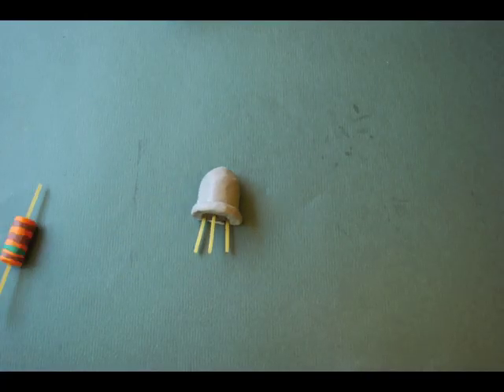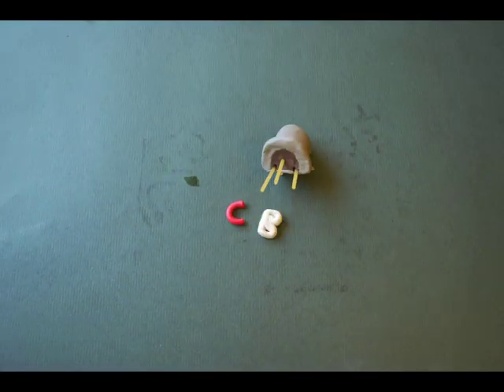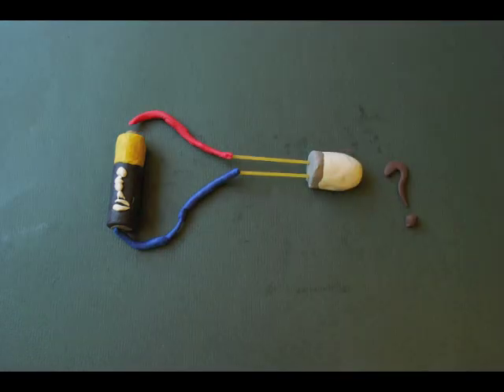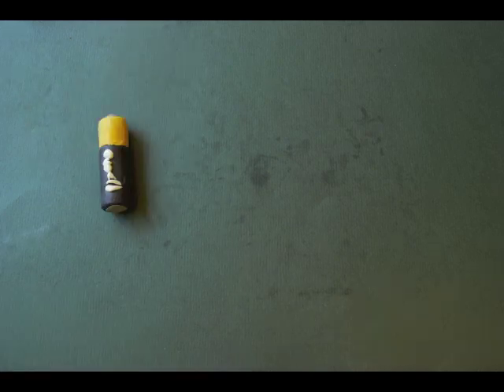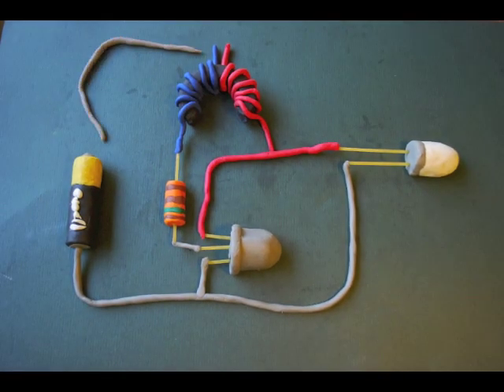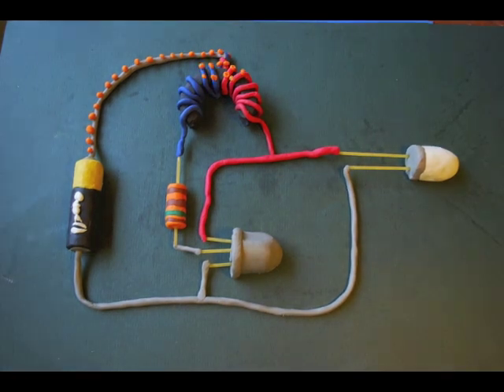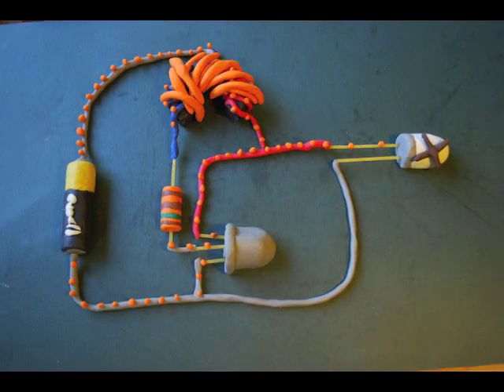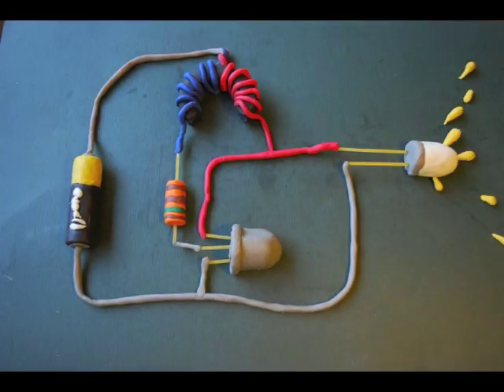joules thief 60,000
its a stop motion mock up of what happens inside the circuit